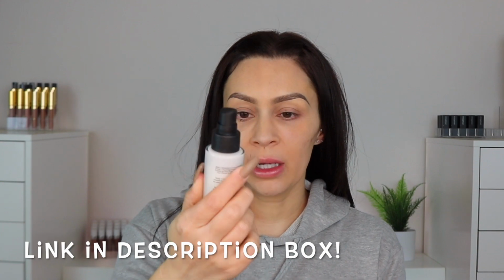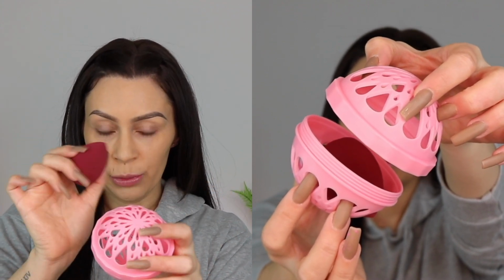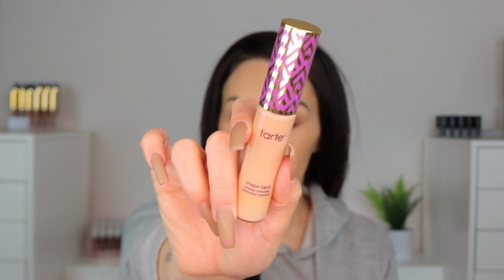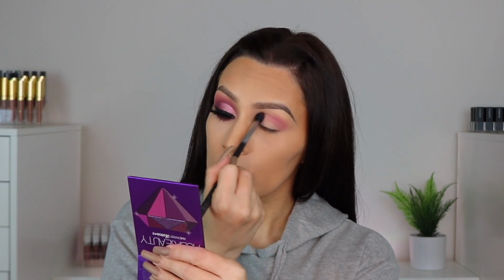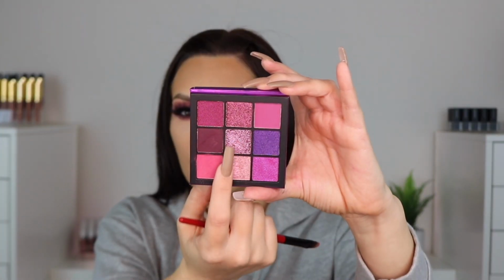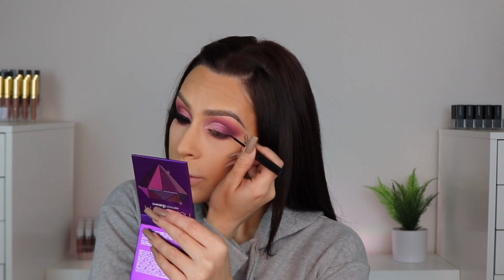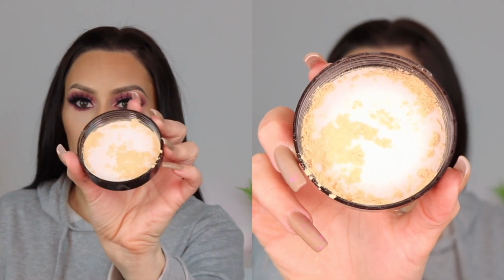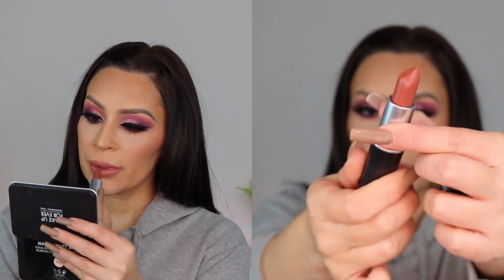Boxycharm December box tutorial l Worth it?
Smashbox primerizor primer
Makeupforever foundation
Huda beauty foundation
Makeupforever foundation brush
Tarte concealer
Laura mericer setting powder
Huda beauty eyeshadow palette
Huda beauty double ended eyeshadow brush
Makeup forever eyeliner
The balm shwing eyeliner
Tarte mascara
Makeup forever pro bronze fusion
Colourpop blush
Laura mercer honey powder
Huda beauty highlighter
Mac hug me lipstick

WALMART - Get $10 for ordering through the order pick up section!

Unfortunately guys, I think my account is shadowbanned and I dont think there is anything that can be done about it. If you guys came please help my sharing the videos, Liking and commenting to let youtube know people want to see my videos so they can share it more to other people, i'd appreciate it so much. Thank you for all your support.